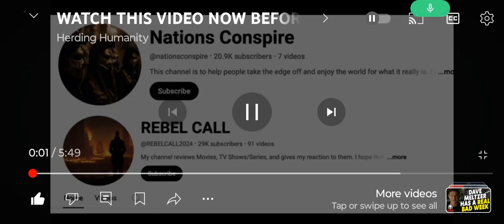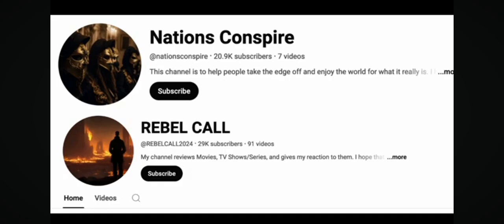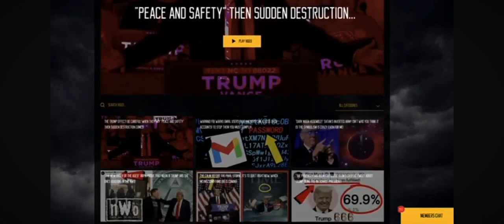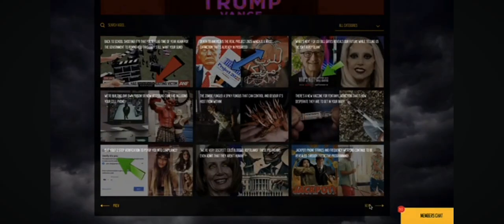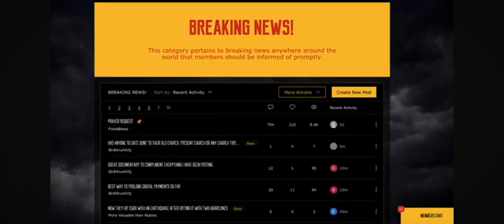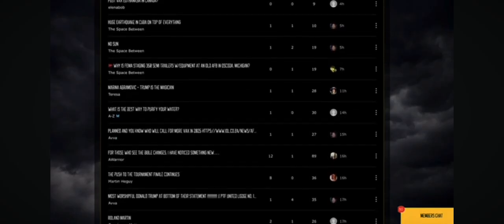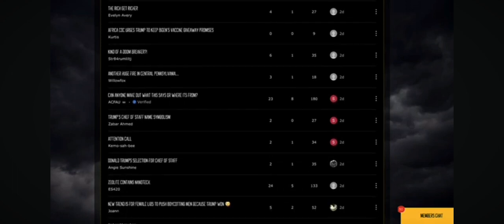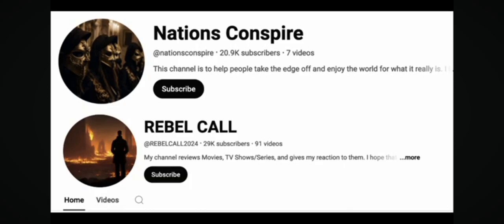URGENT! A CALL FOR AN UPRISING BACKUP CHANNELS AND WEBSITE SUBSCRIBE NOW TO